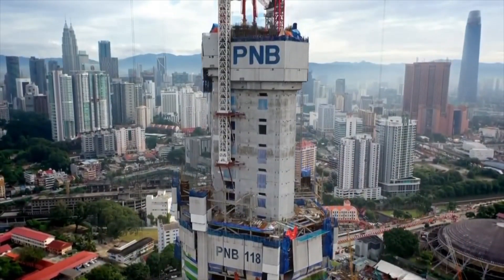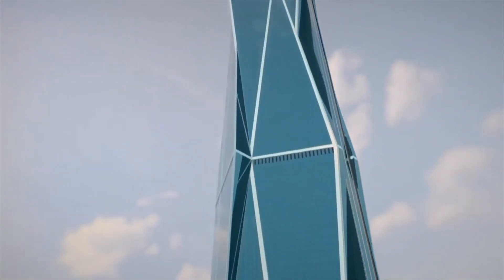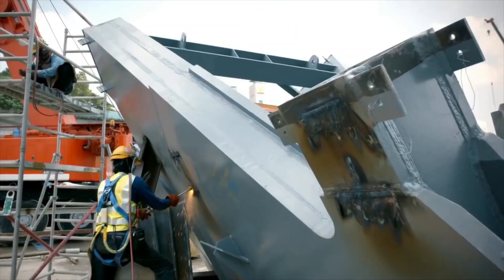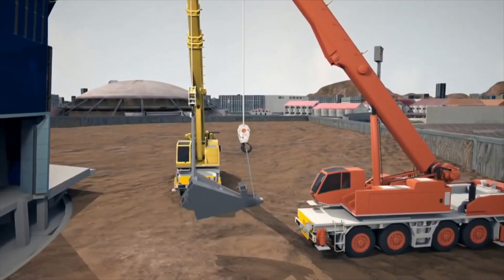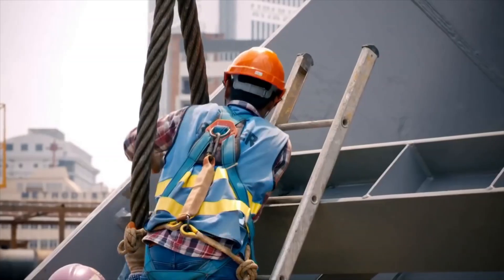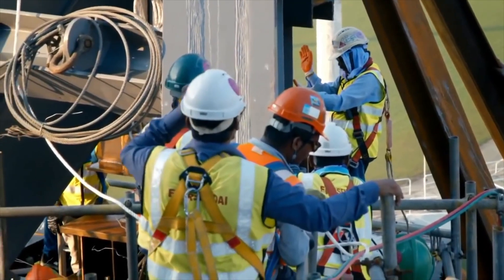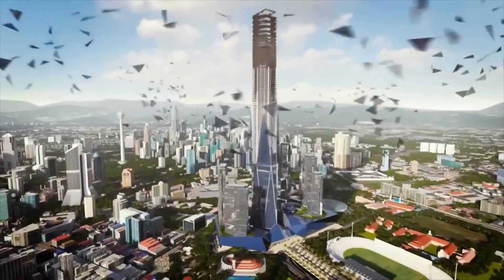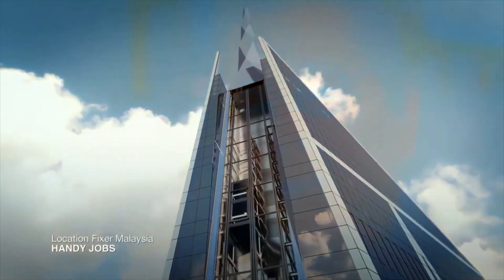MERDEKA TOWER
Public Crane is honored to be featured in Building Giants documentary for the major & heaviest segment steel lifting "Atrium" for MERDEKA PNB118 project, one of the tallest building in Asia Pacific!